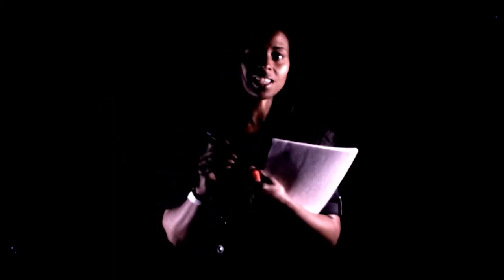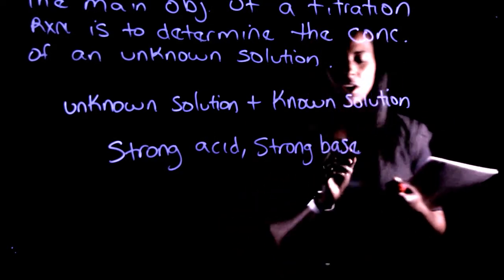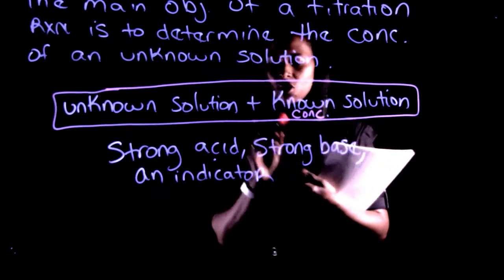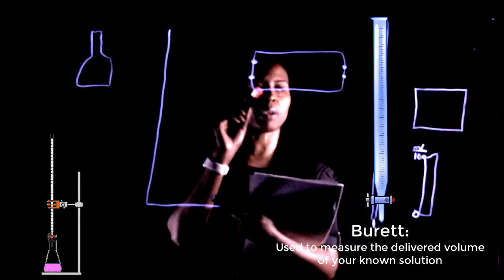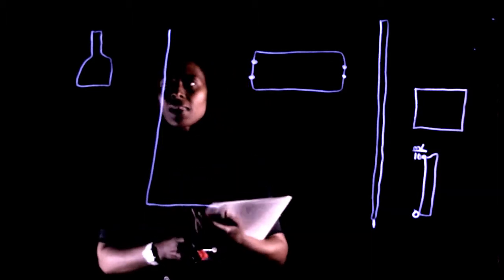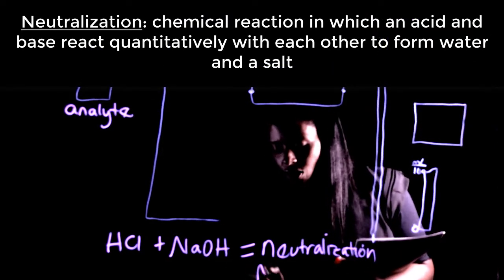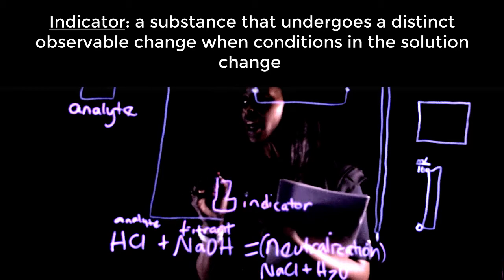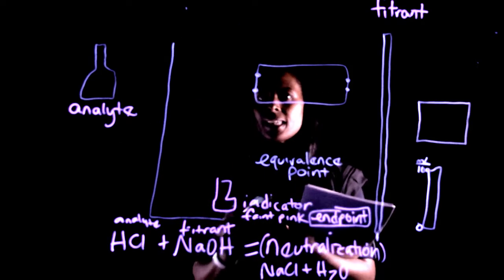Performing Acid or Base Titrations (part 1 of 2)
In this video, Prof. Tameka Clemons from Spelman College walks viewers through how to perform an acid/base titration in the lab. In this part, Dr. Clemons defines key terms, identifies the various glassware that is needed, and demonstrates how to set up and perform the experiment. In the second part ) Dr. Clemons walks viewers through how to analyze a titration curve and the calculations involved in determining the concentration of the titrated unknown.